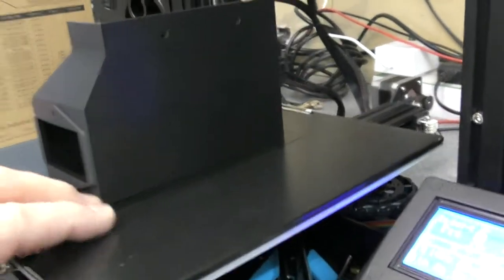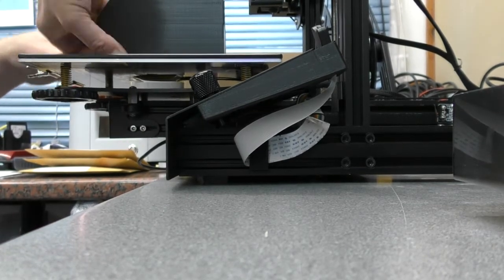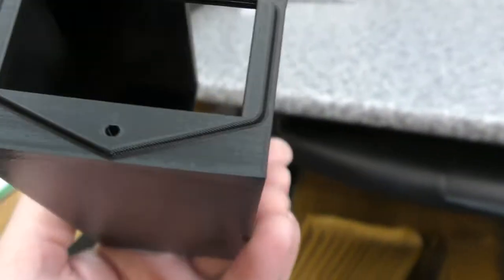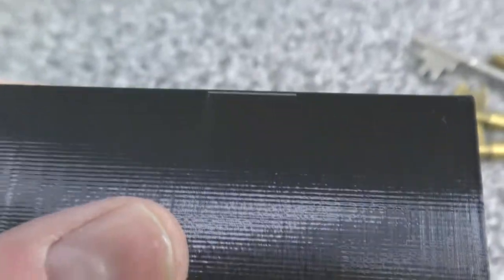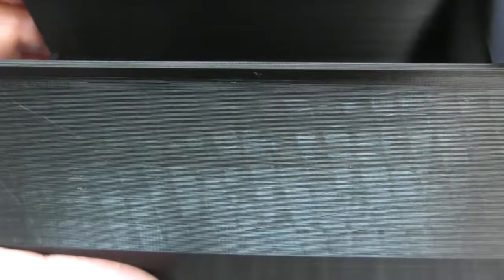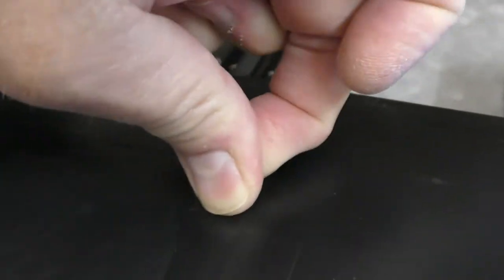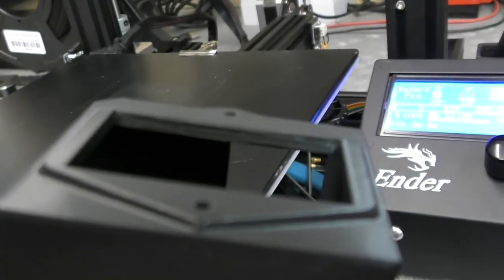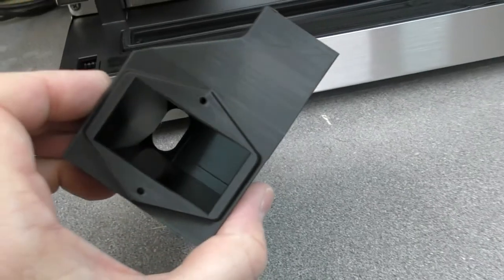Ender 3 Pro Meanwell PSU Stand Print Success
Over 11 hours and I still forgot to set the correct hot end temperature. Grrr.
It was left at 200 degs which is not high enough according to the filament supplier.

I assume that is why there is some issue around the IEC connector hole.
Interesting pattern on the sloped surface, stepper motor issue?